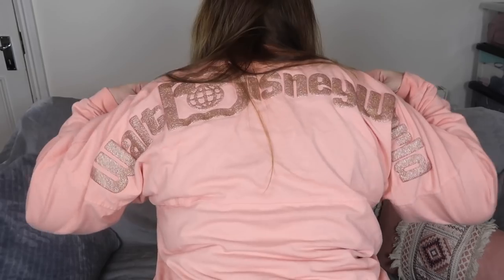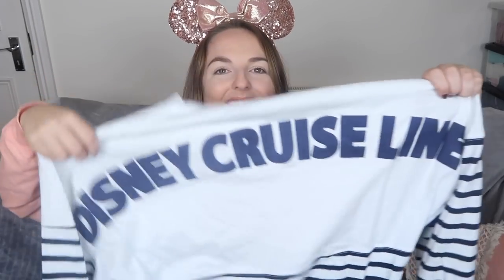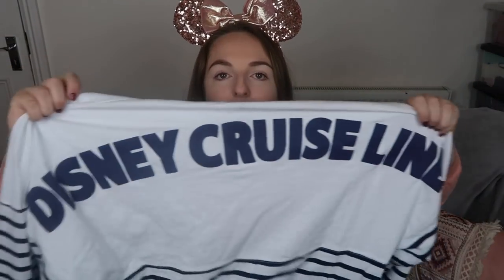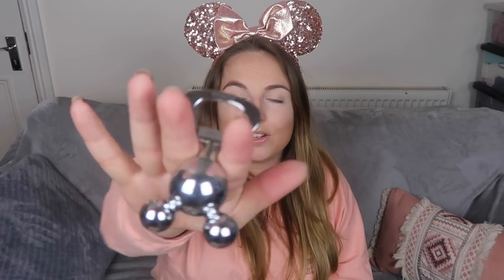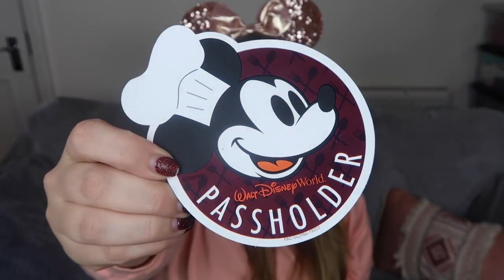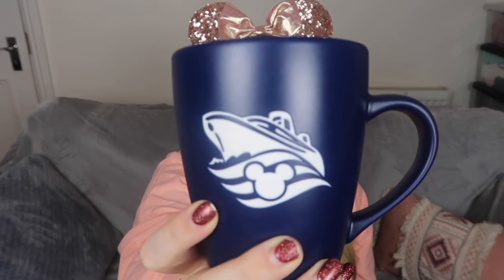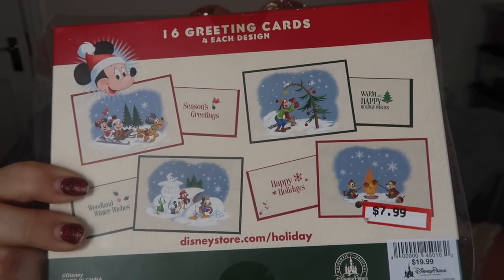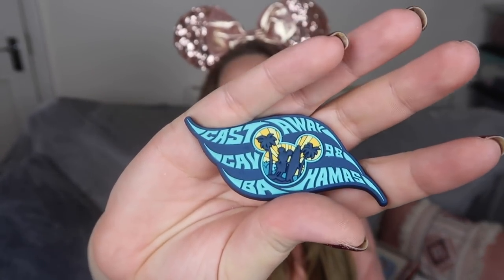Walt Disney World & Disney Cruise Line Haul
I'm so excited to share the lovely Disney items I picked up in Walt Disney World and on the Disney Cruise Line! I love a good Disney Haul so I hope you enjoy!

Thank you so much for watching, please don't forget to subscribe as I've lots of great Disney trips coming soon including more from Walt Disney World, Disneyland Paris and my first ever trip to Shanghai!

Instagram & Twitter: @karenbeeyt